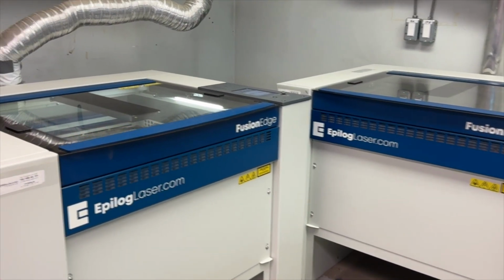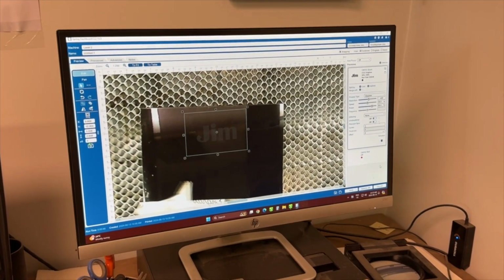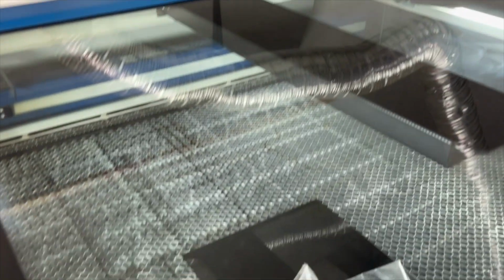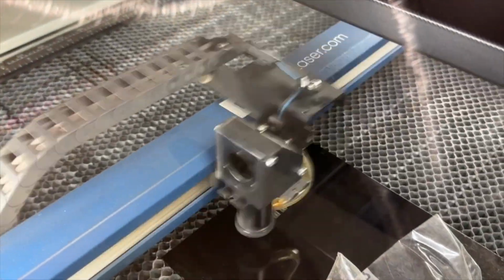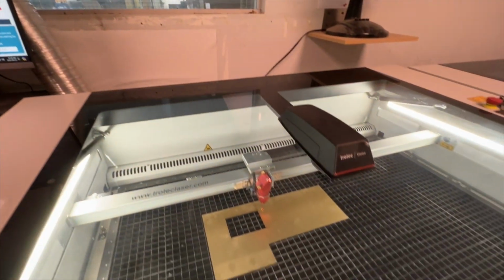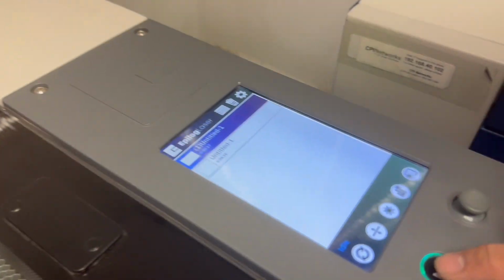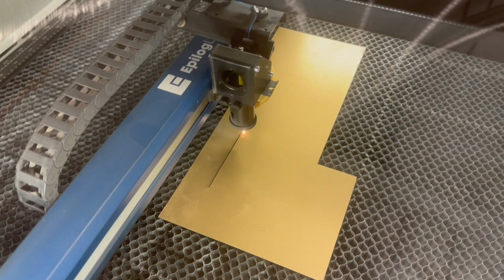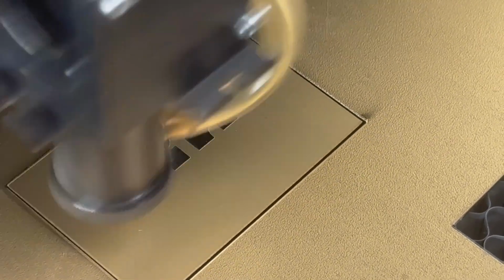Trotec Speedy 360, Epilog Fusion Edge 24 & Epilog Helix on offer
A Trophy shop is closing down and selling all contents that include:

A: 3 Trotec Speedy 360, 80 Watt, CO2 lasers - Year: Nov. 2022 - New Price $45,000
Selling at $29,000 each –
B: 4 Epilog Fusion Edge 24, 80 Watt CO2 lasers – Year: Aug. 2021 - New Price $30,000
– Selling $16,000 each –
C: 1 Epilog Helix 60 Watt CO2 laser – Year:  May 2020 - New Price - $28,000
Selling $12,000 –
All lasers are in ‘like new’ condition with scheduled weekly maintenance and yearly inspection
by AXYZ service department

All prices are firm and will remain at these levels until all units are sold.
Details:
A: 3 - Trotec Speedy 360 – Working Area – 20” x 32”
     Rotary attachment & Onboard Trotec Vision System Camera, Air Assist Pump, 2” lens
     Footprint: Width: 4’, Depth 32”
     120 Volt Single Phase

B:  4 - Epilog Fusion Edge 24 - Working Area – 24” x 24”
      Rotary attachment & Onboard Camera, Air Assist Pump,
      Footprint: Width: 42”, Depth 33” 2” lens
      120 Volt Single Phase

C: 1 Epilog Helix 60 Watt CO2 laser  - Working Area – 24” x 18” Air Assist Pump, 2” lens
     Rotary attachment. Footprint: Width: 36”, Depth 30”
     120 Volt Single Phase

Note: All units were bought new and come with Table stand, Auto Focus, Vector Cutting Grid & Vacuum Table, Job Management software, Manuals
Air Assist, 2” focal lens.
Rotary attachment
Location: Toronto - Call Jim cncsales.ca - 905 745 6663